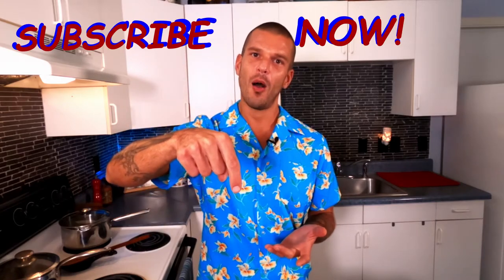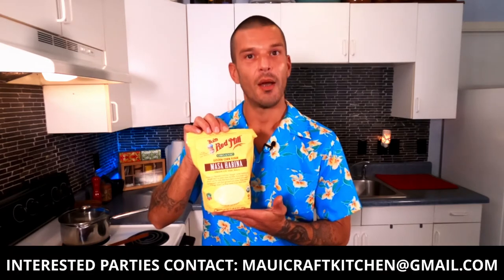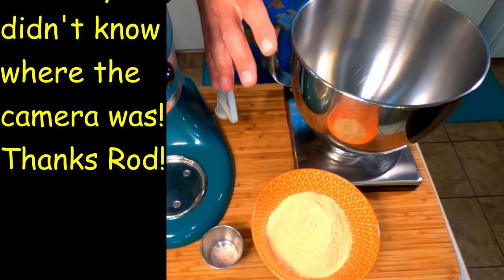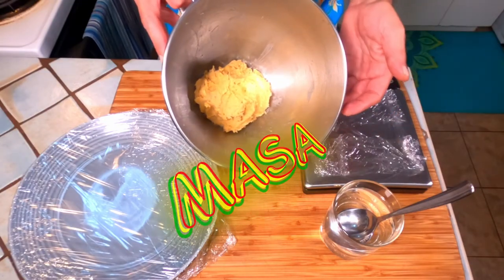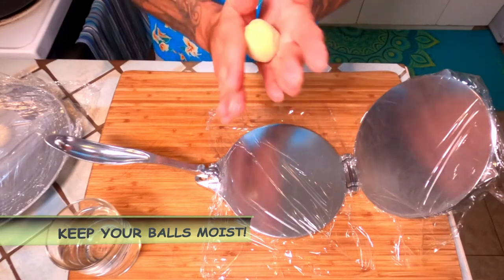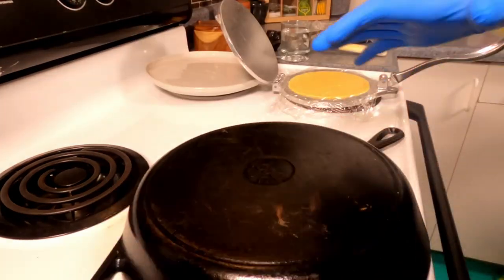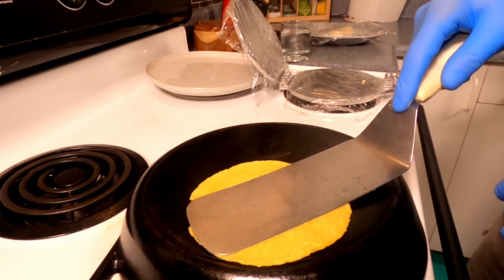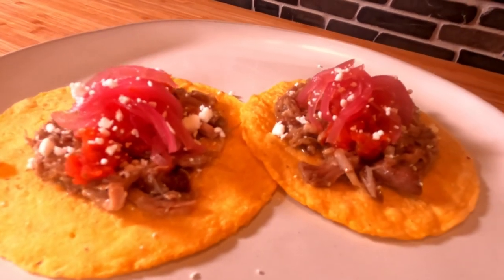How To Make The Best Corn Tortillas!!! They Actually Puff!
Aside from actually going to Mexico these are the best tortillas that you can make! this recipe is simple, easy, and absolutely out of this world! Get yourself ready for some of the best tortillas of your life!

• MDF Novelty Shirts:
 - Spread It Like Aloha (white writing):

 - Spread It Like Aloha (black writing):

 - Trust No One, Season Everything (white writing):